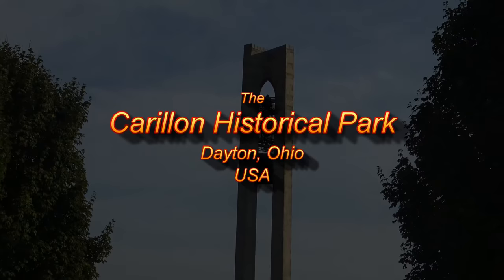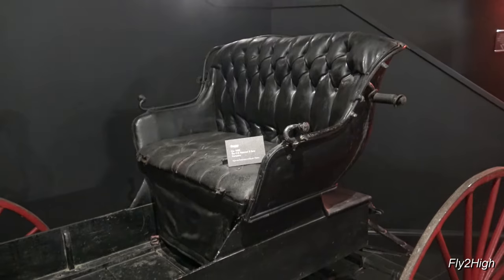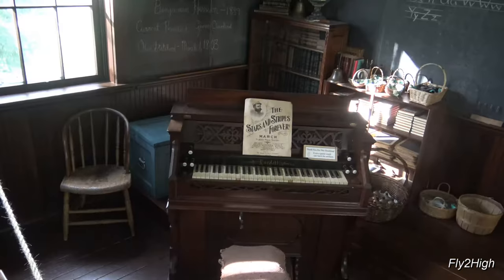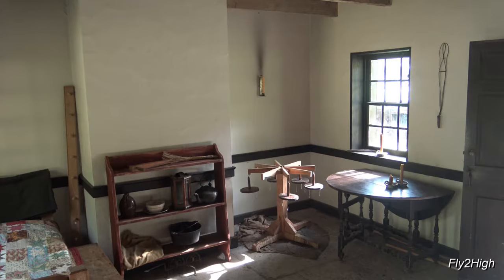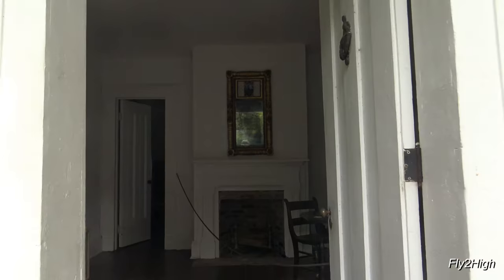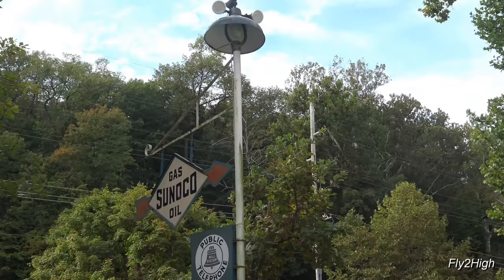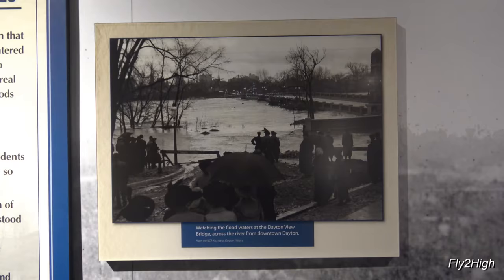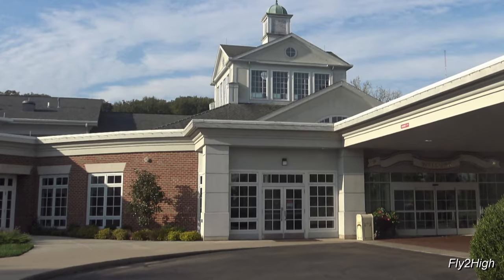Exploring The Carillon Historic Park in Dayton, Ohio Pt-1 FTHVN 861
On the trail of the Wright Brothers and their pursuit of powered flight, my travels have brought me to Dayton, Ohio and the city's Carillon Historical Park. The park is a showcase and preserves Dayton's rich and robust history. Come along as we stroll the museum and grounds. wrightbrothers carillon historical Park

FTHVN 861